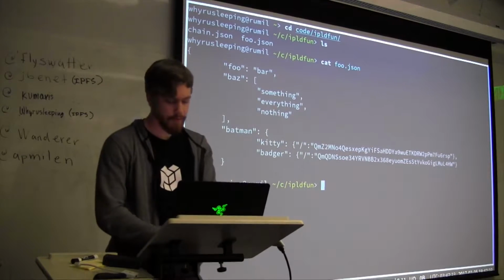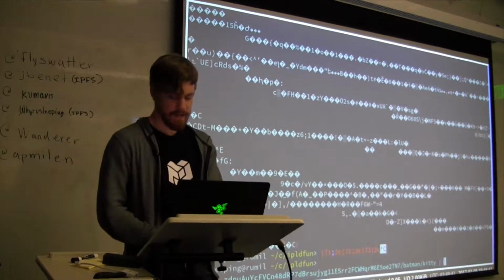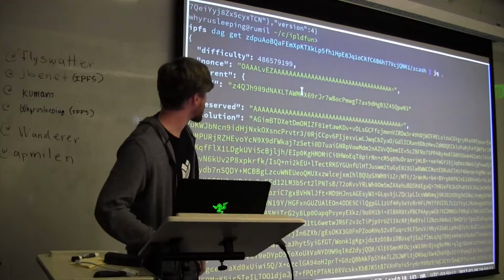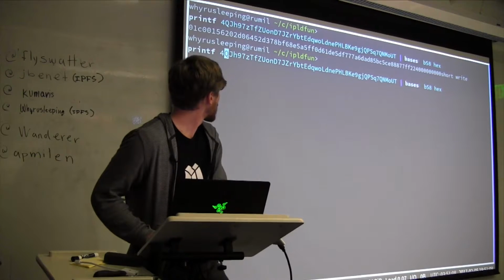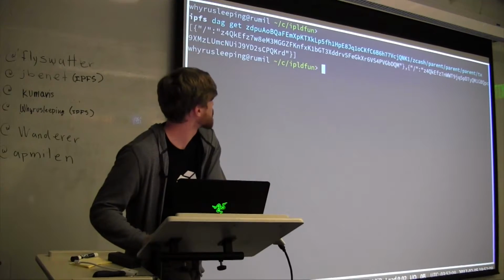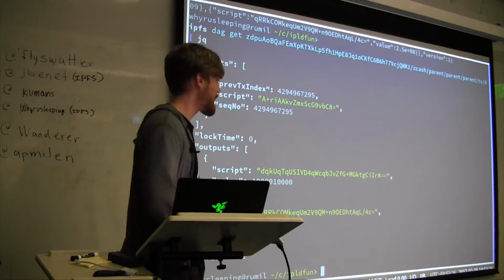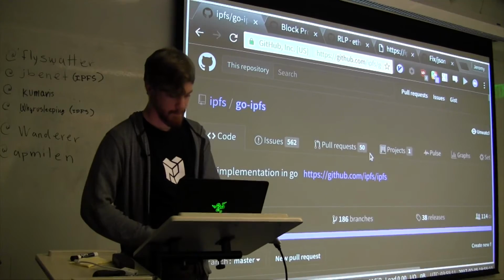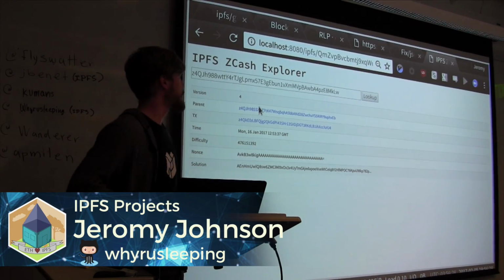Jeromy Johnson Shares IPFS Blockchain Fun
Watch IPFS contributor @whyareusleeping share some cool projects he's made using blockchains over IPFS at the Seattle Ethereum IPFS Hackathon.